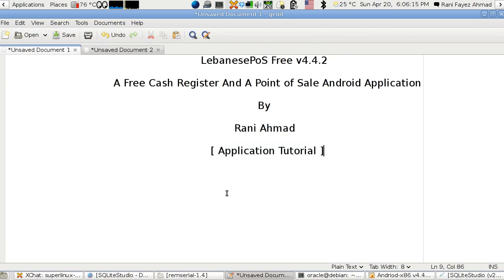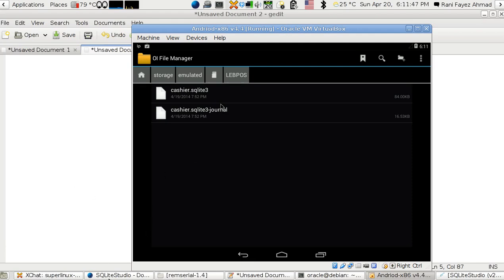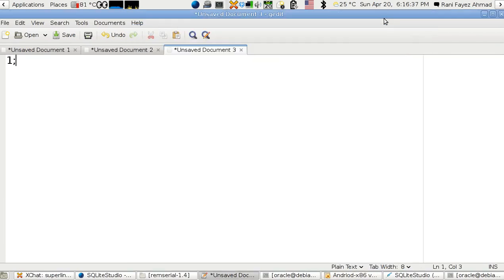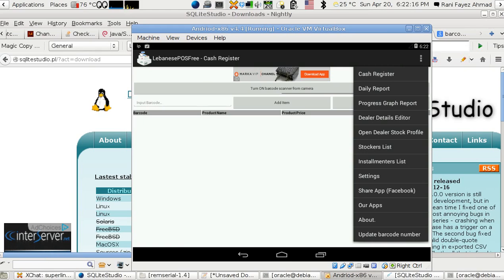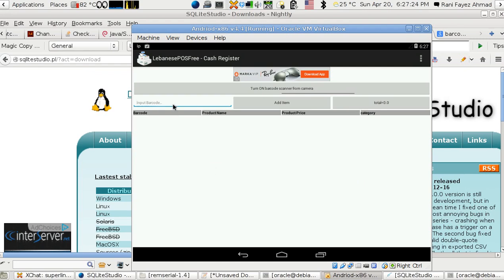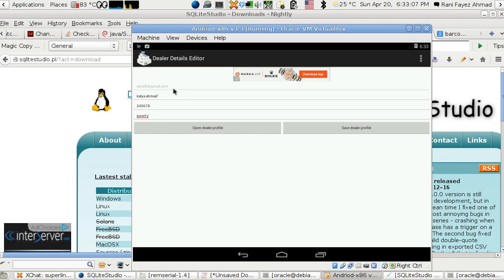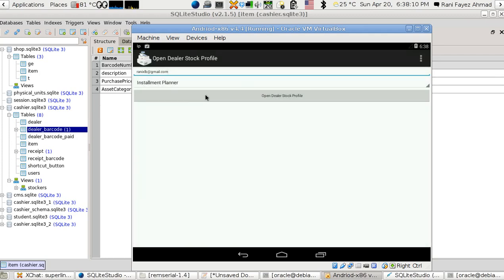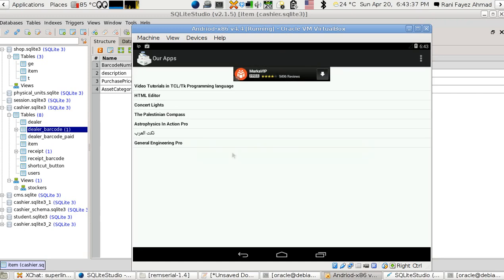My Latest Android App: LebanesePoS Free [ Application Tutorial ] (English Version)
LebanesePoS Free v4.4.2: A Free Cash Register And A Point of Sale Android Application.    [ Application Tutorial ]